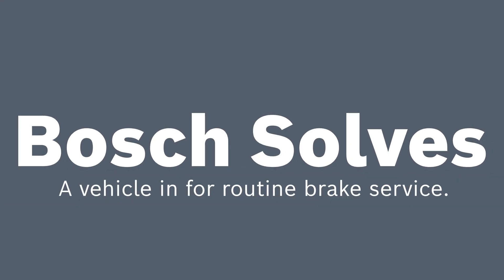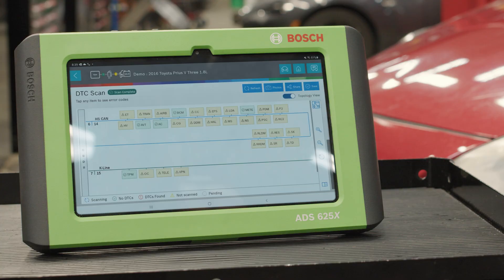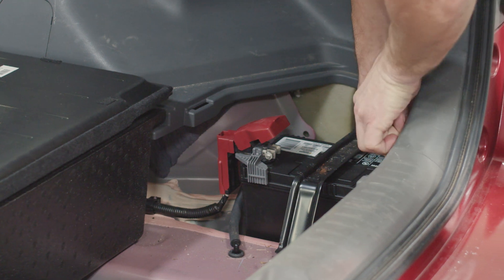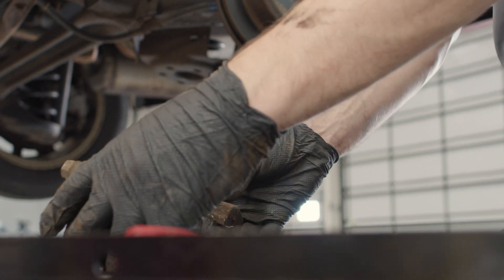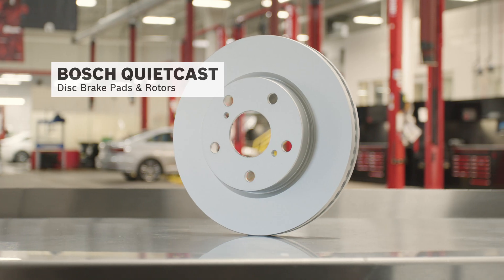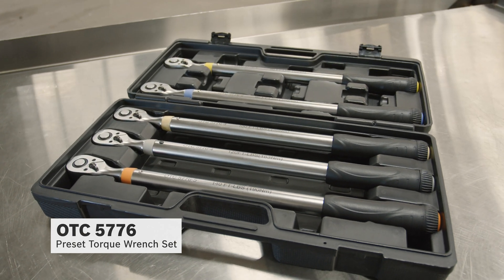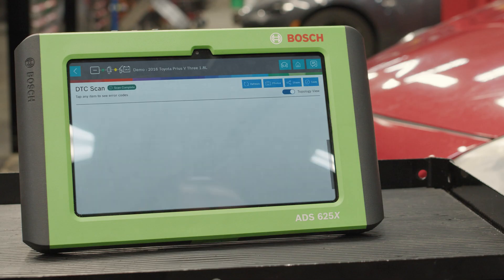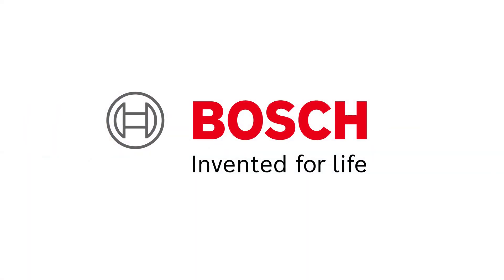How to Replace Brake Pads and Rotors on a Vehicle: A Bosch Solves Tutorial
In this "Bosch Solves" tutorial, learn how to perform a brake pad and rotor replacement as part of a routine vehicle inspection. A technician uses a Bosch ADS 625X Diagnostic Scan Tool for initial diagnostics [00:08], disables the electronic parking brake, and disconnects the car battery [00:31]. The video demonstrates the disassembly process using an OTC 7661 Caliper Hanger [00:46] and an OTC 6980 Rotor and Drum Puller [00:54], followed by the replacement and reassembly with new Bosch QuietCast disc brake pads and rotors [01:10]. The technician concludes by properly torquing the lug nuts with an OTC 5776 Preset Torque Wrench Set [01:29] and performing a final post-scan to ensure no codes are present [01:51]. See how BoschSolves real-world problems technicians see in their shop every day.